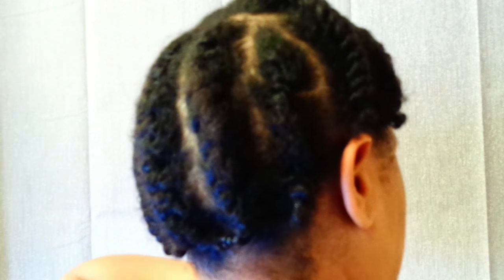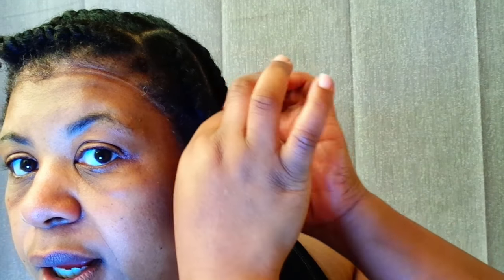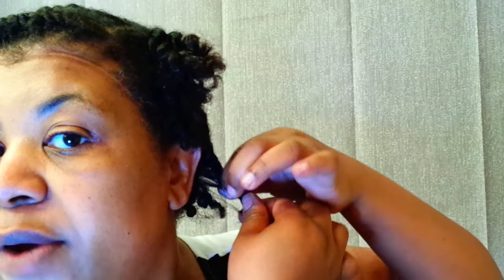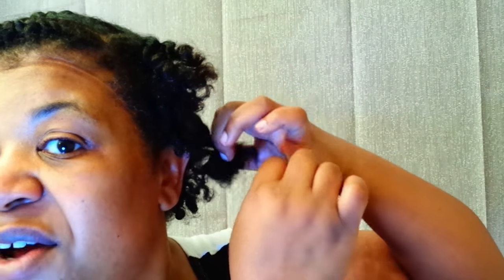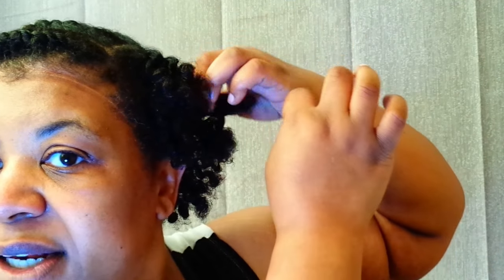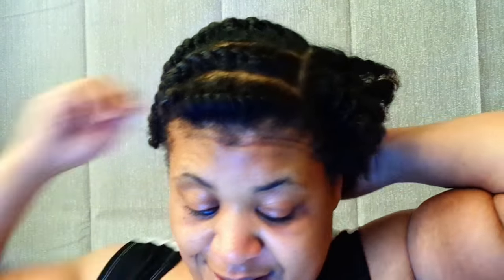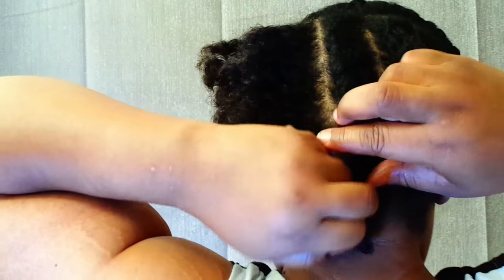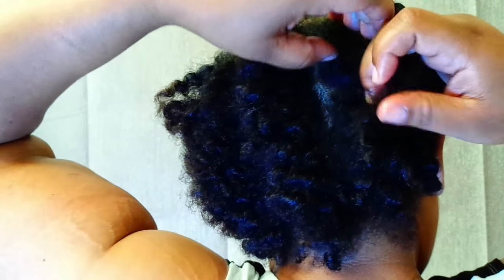WHAT HAD HAPPENED WAS...LOL MY NATURAL HAIR JOURNEY!!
This video is my very 1st attempt on doing Flat Twist and also a Flat Twist Out!! TRUE Natural Hair Journey Chronicles!